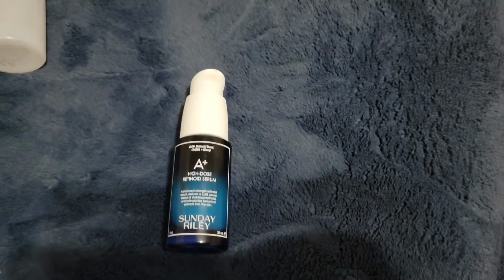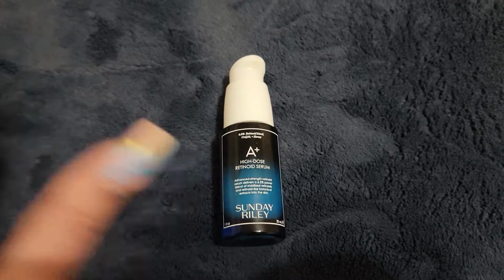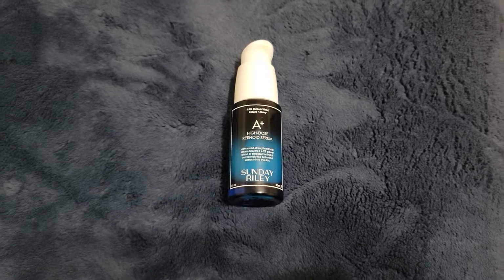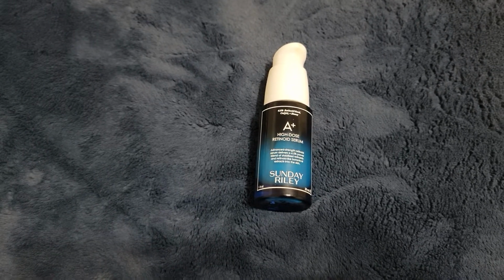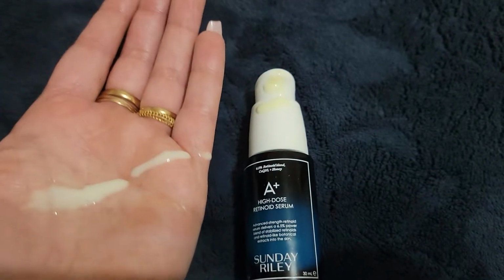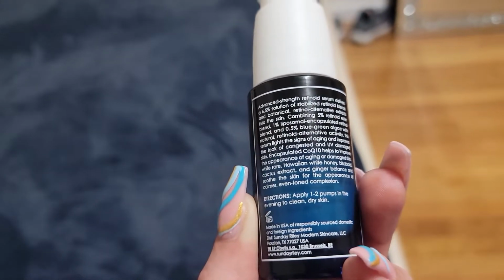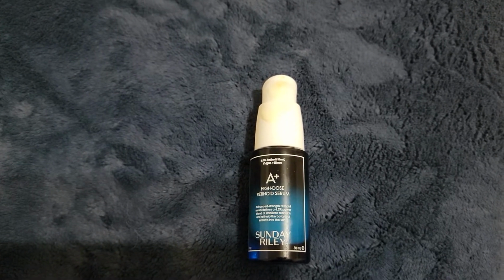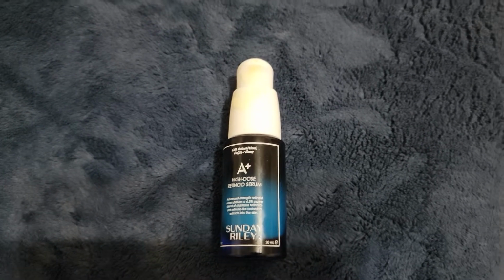Sunday Riley A+ Retinoid Serum Review